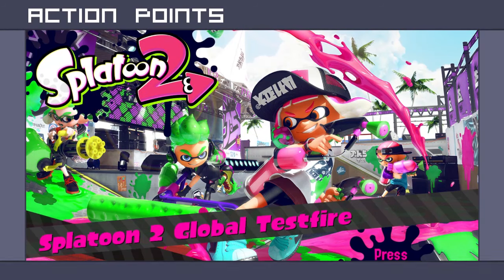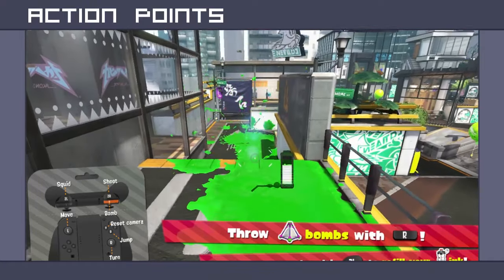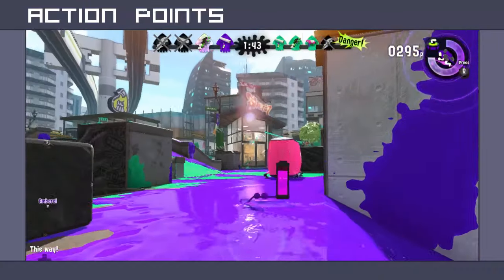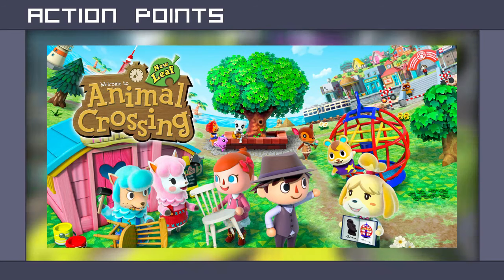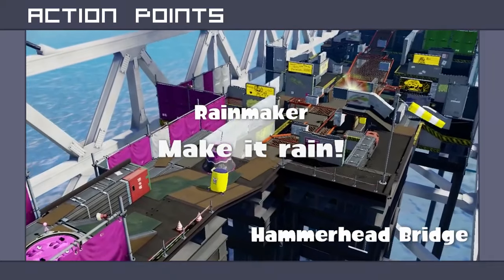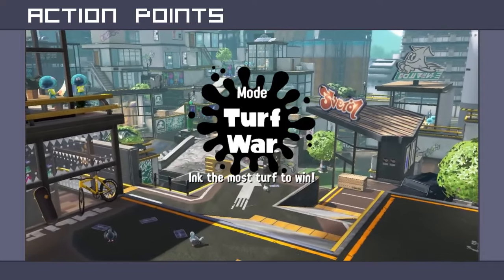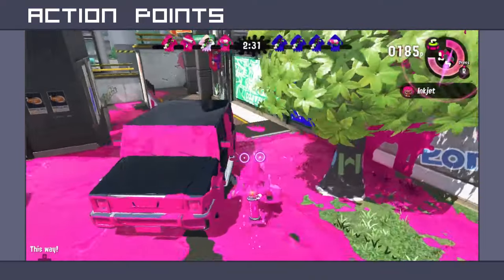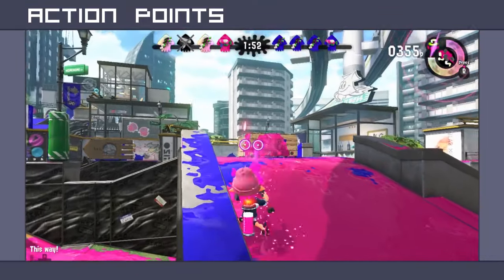Splatoon 2 Reflection: An Abundance of Value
But what if I still want the first one?